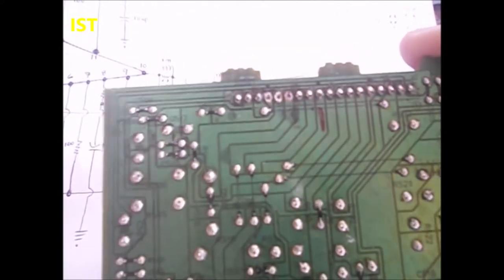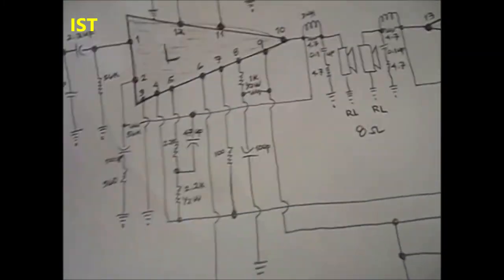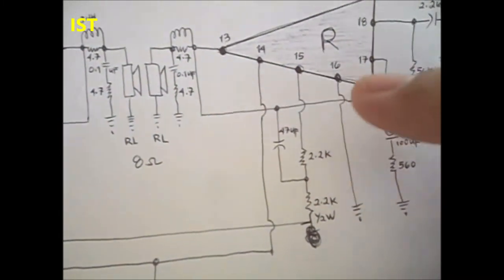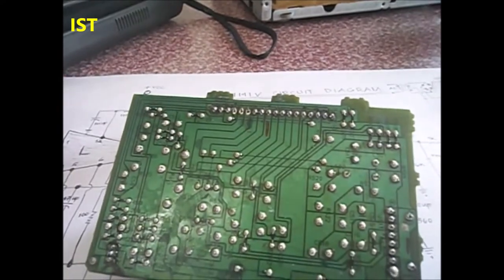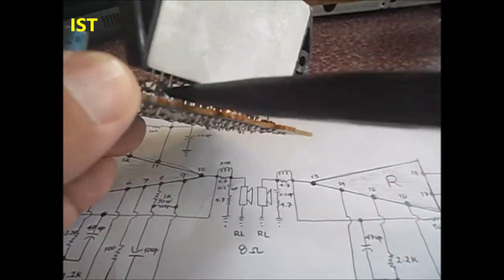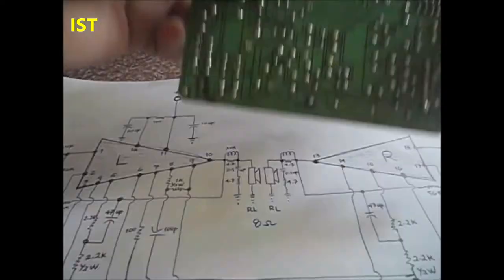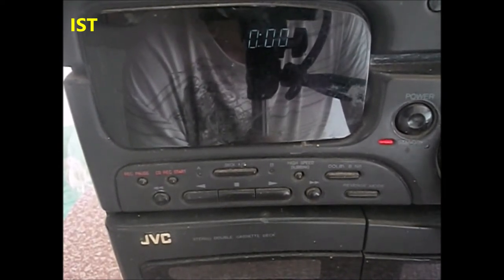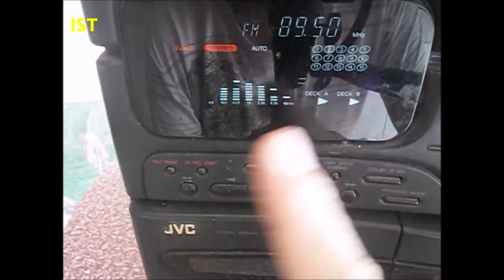SHORTED STK, LEFT CHANNEL ONLY (TAGLISH)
This video shows how to fix temporarily STK with only one channel.